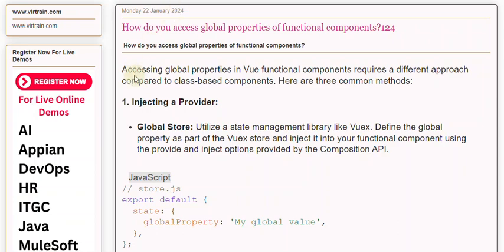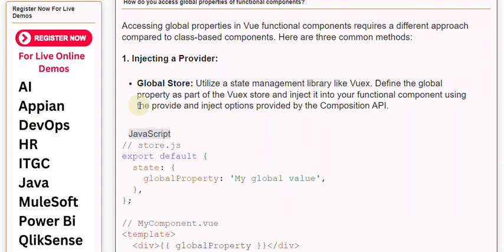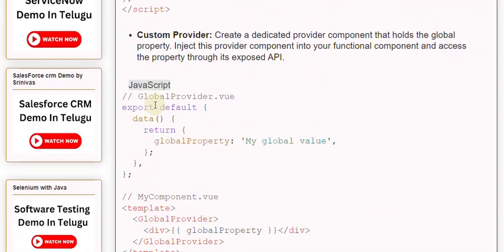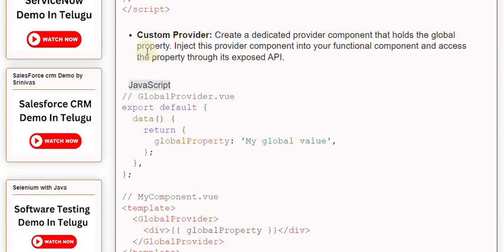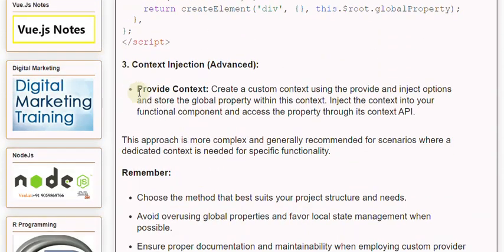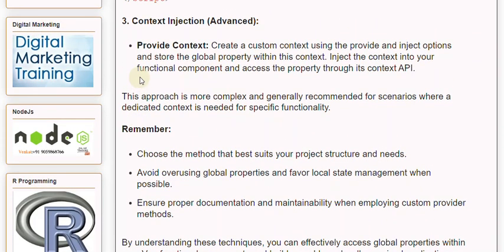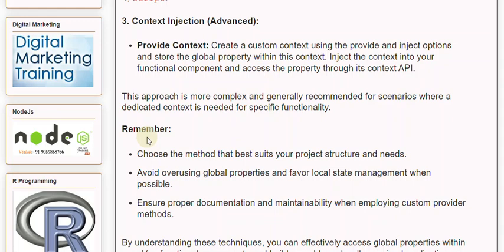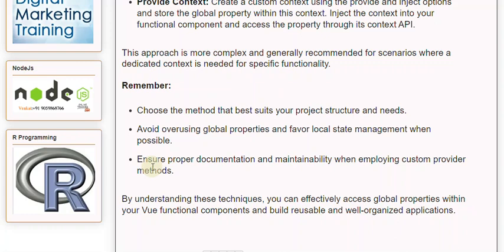How do you access global properties of functional components124 Vue Js Notes And QA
How do you access global properties of functional components?

Accessing global properties in Vue functional components requires a different approach compared to class-based components. Here are three common methods:

1. Injecting a Provider:

Global Store: Utilize a state management library like Vuex. Define the global property as part of the Vuex store and inject it into your functional component using the provide and inject options provided by the Composition API.

A bag contains 50 Paise, 25 Paise, and 10 Paise coins in the ratio 594, totaling Rs  206  Find the n
How many pairs of letters in the word 'CHAIRS' have as many letters between them in the word as in t
In a certain code language, COMPUTER is written as RFUVQNPC | How MEDICINE be written in that code?

Our Courses
👉PowerBI 👉QlikSense